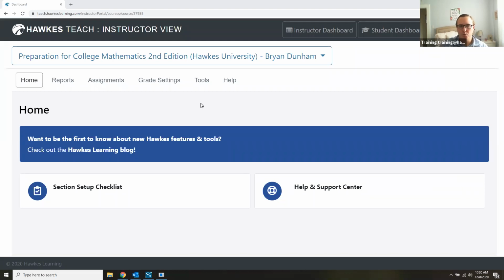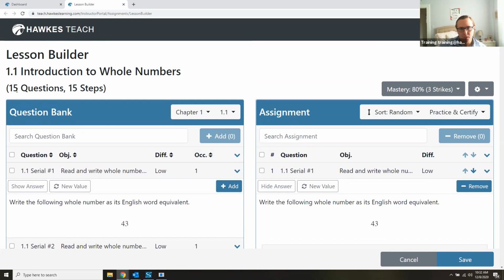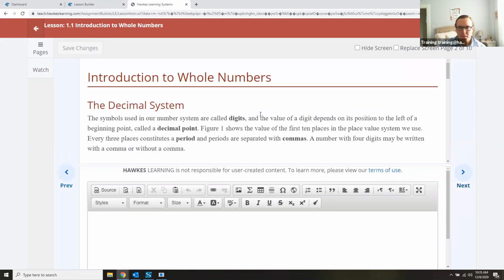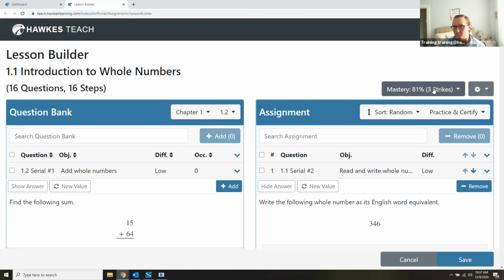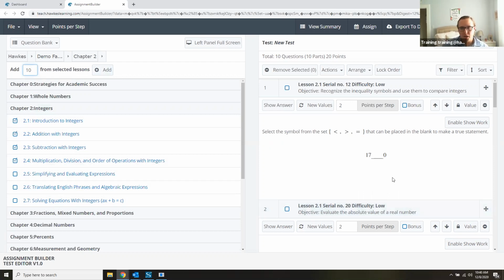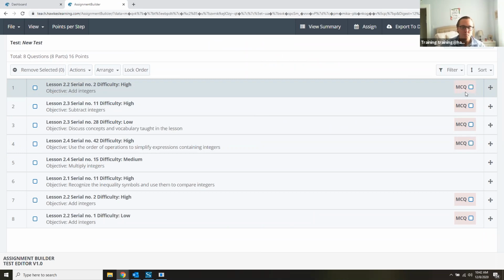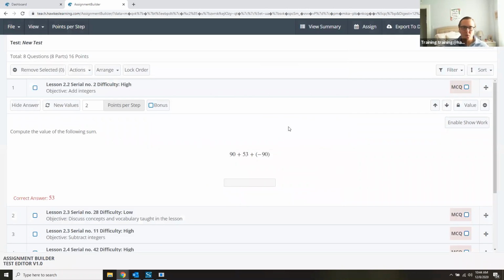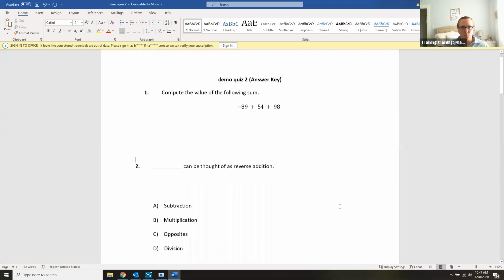Lesson & Assignment Builder (2020 Winter Training Series)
In this webinar, Bryan, a member of Hawkes’ training and support team, will walk you through a detailed overview of our Lesson and Assignment Builder tools. These tools allow you to customize the content of our lessons in a variety of ways and build assignment from scratch to assign virtually or in paper format. In Lesson Builder, he will share the steps for adding and removing questions from our default curriculum, moving questions between lessons, and highlight Learn Screen customization options. In Assignment Builder, he will walk you through the basic navigation and functionality of the tool, as well as the wide range of customizable settings available when assigning these quizzes or tests online.